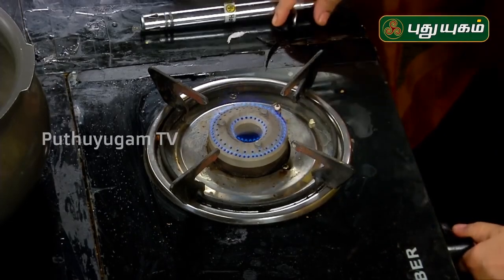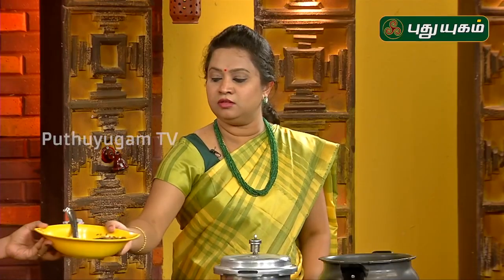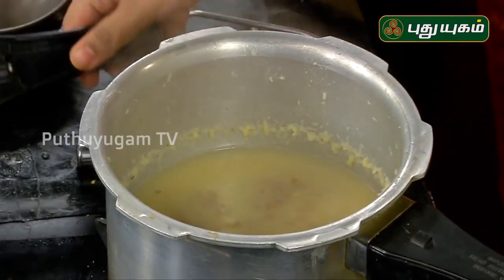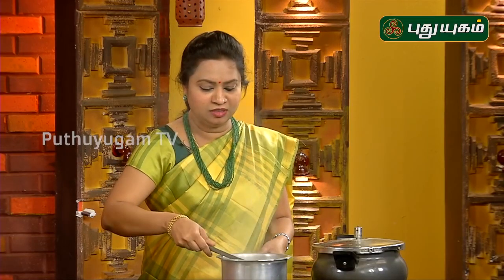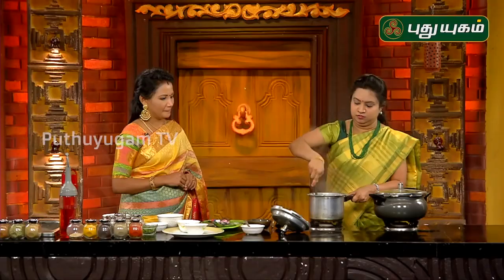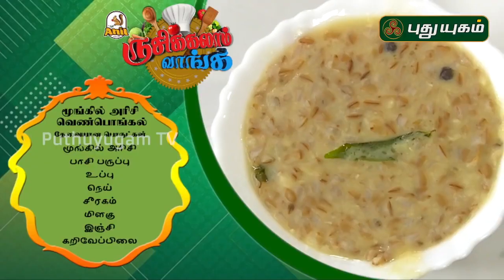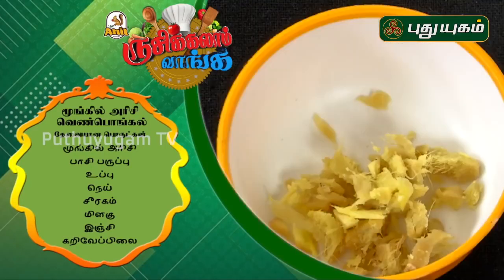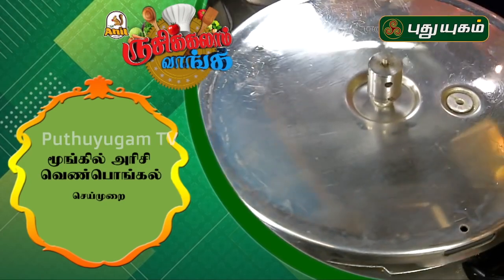சக்கரை பொங்கல் ரெசிபி | ஸ்வீட் பொங்கல் ரெசிபி | Rusikkalam Vanga | PuthuyugamTV